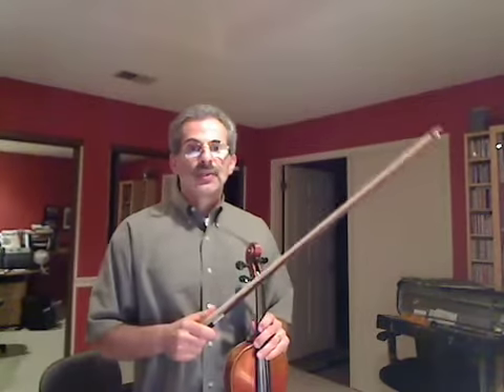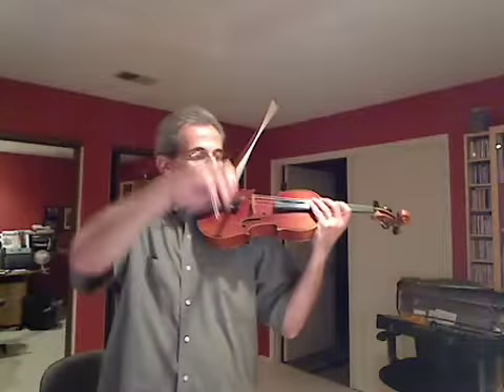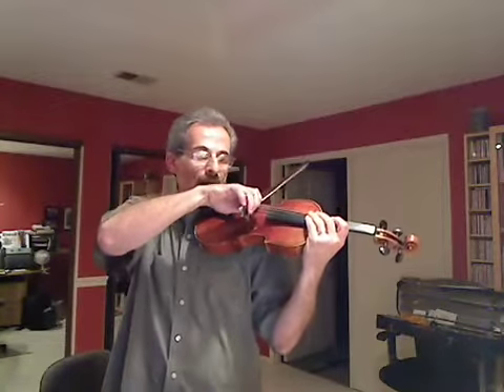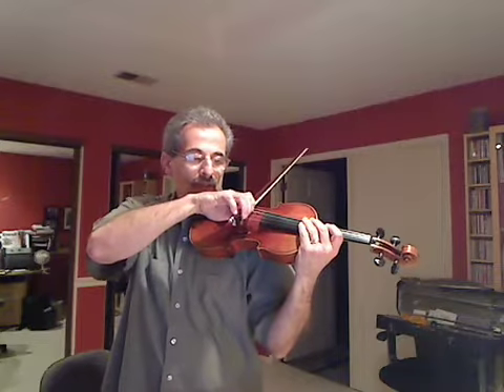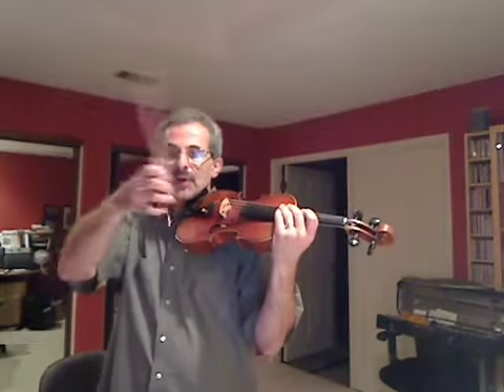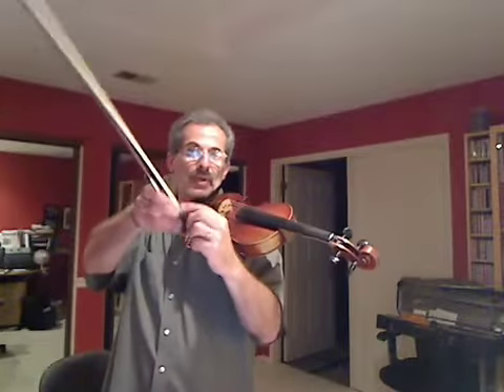G major Scale 2 octaves iPhone